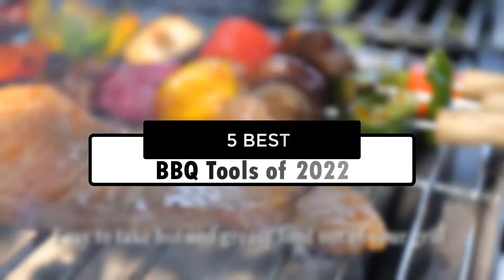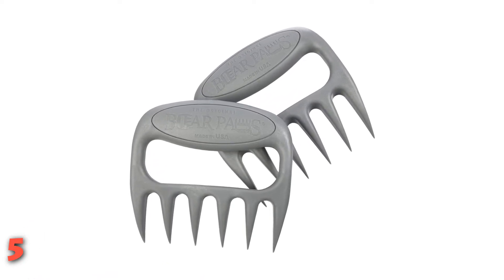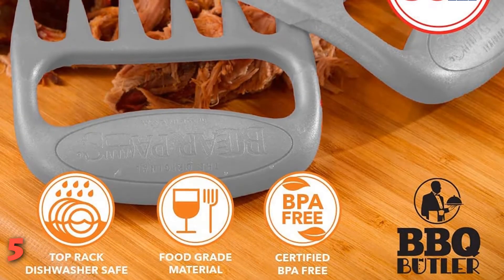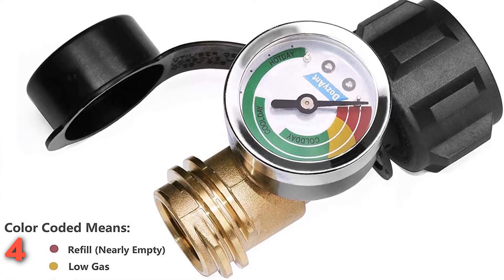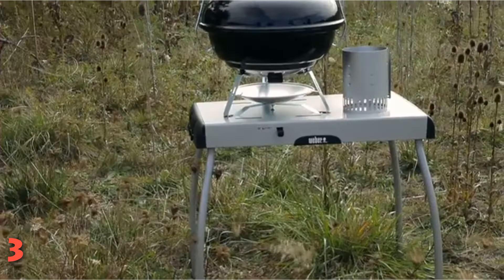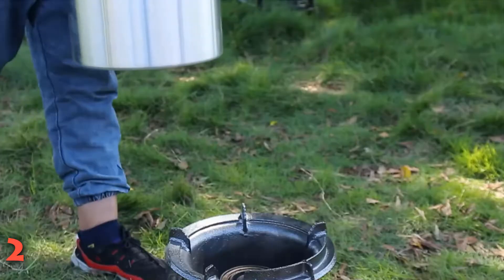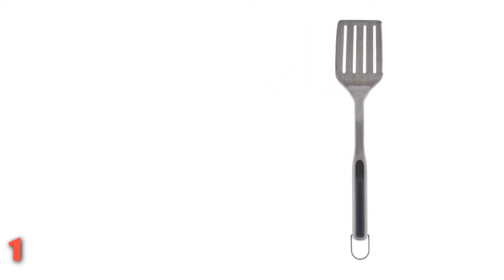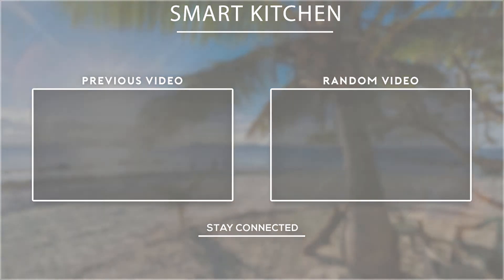5 Best BBQ Tools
5.  Bear Paws The Original Bear Paws Shredder Claws.

4. DOZYANT Propane Tank Gauge Level.

3. Weber Compact Rapidfire Chimney Starter.

2. RAPICCA BBQ Oven Gloves.

1. OXO Good Grips 16-inch Grilling Turner with Serrated Edge.